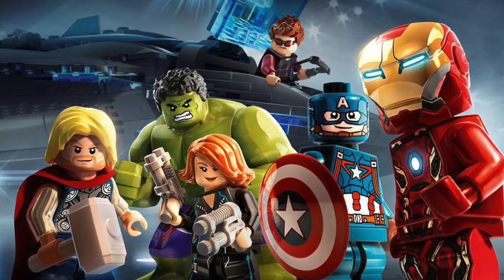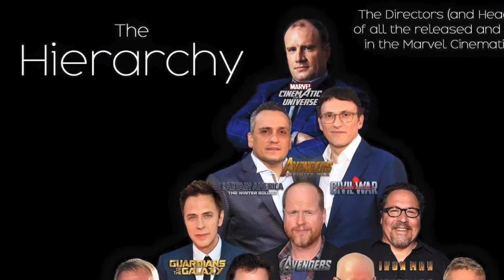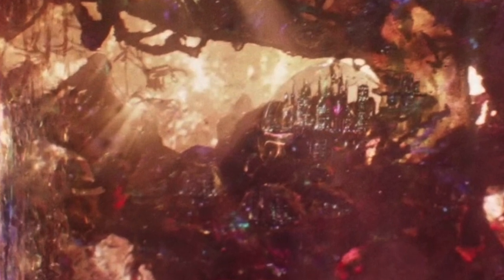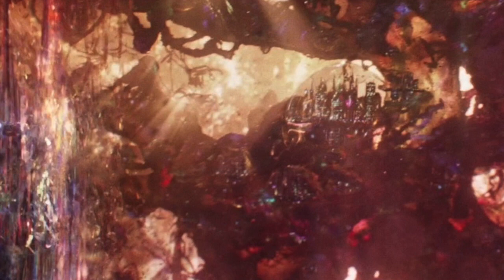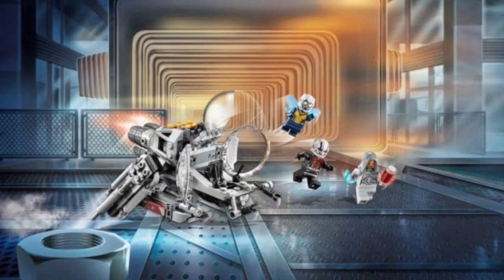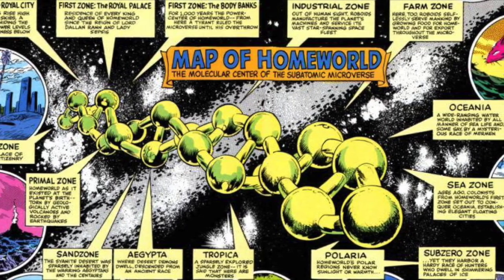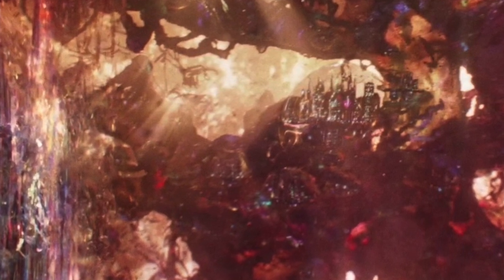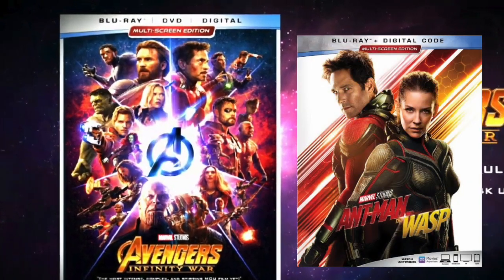Avengers 4 LEGO LEAK Possibly Reveals Major Plot Line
There are talks of a Avengers Lego Leak dropping some important information about the Quantum Realm! What do you guys think? Let us know below!

Giveaway winners are chosen AT RANDOM and will be announced in videos and on social media.

Intro by: @PickquickThee

I believe all content used falls under the remits of Fair Use, but if any content owners would like to dispute this I will not hesitate to immediately remove said content. It is not my intent to in any way infringe on their content ownership. If you happen to find your art or images in the video please let me know and I will be glad to credit you.